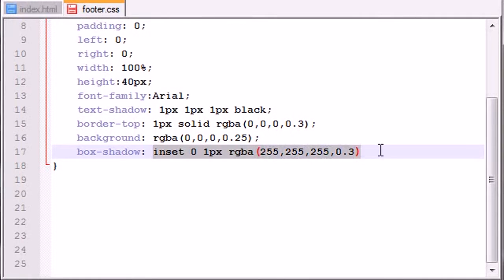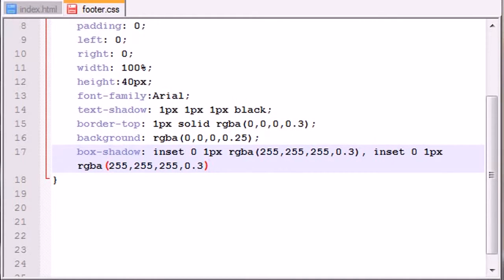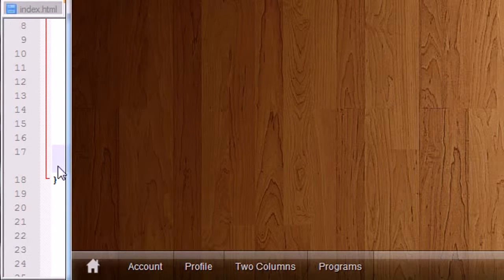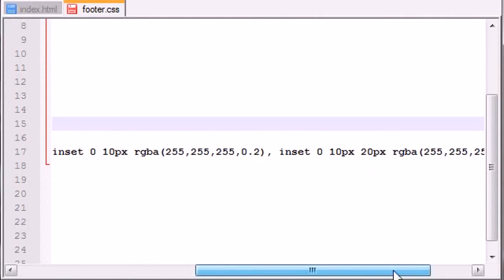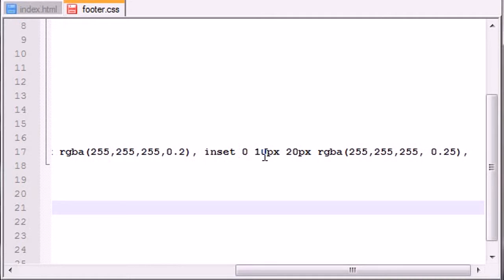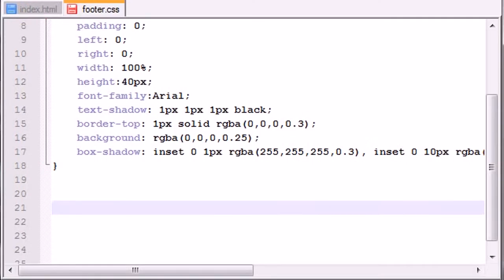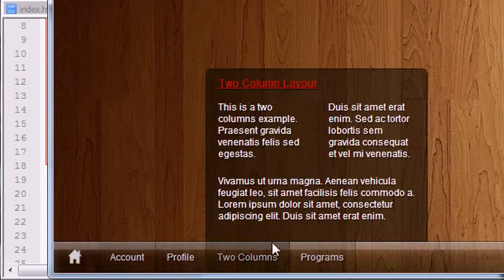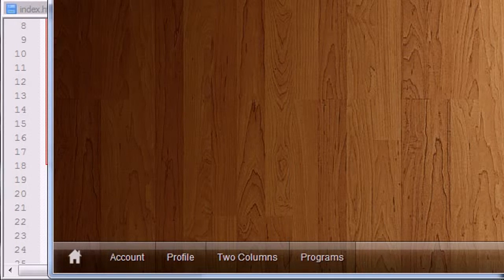CSS3 Awesome Footer Tutorial - 4 - Layering Shadows for Glare